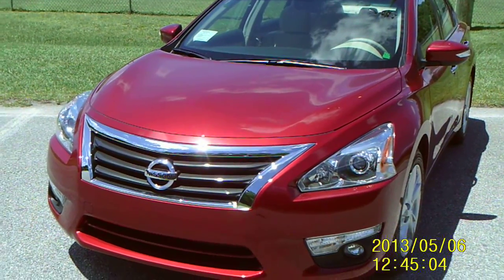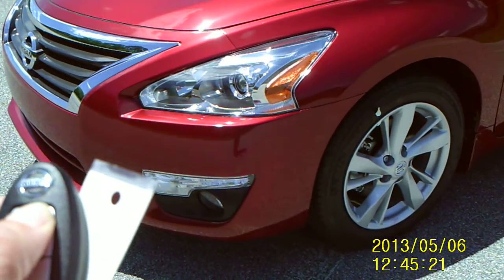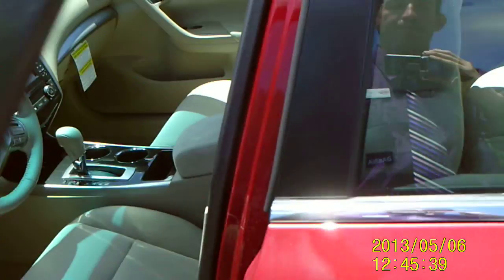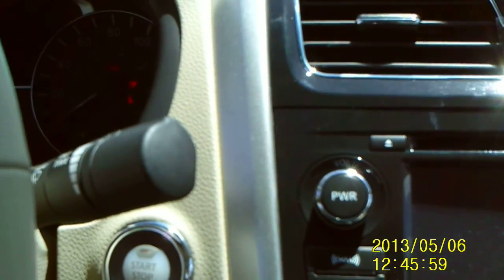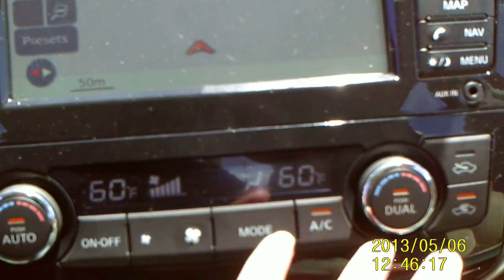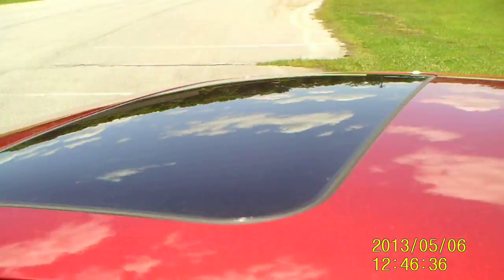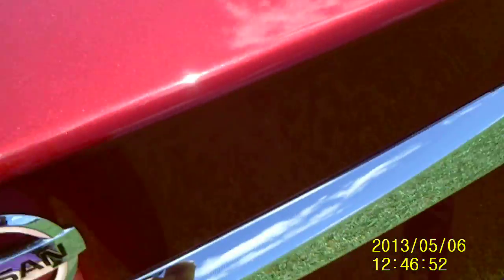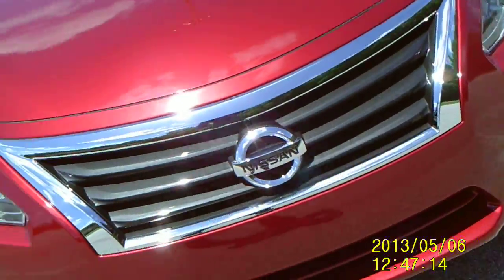Tatkovsky - From Vaden Nissan of Hinesville